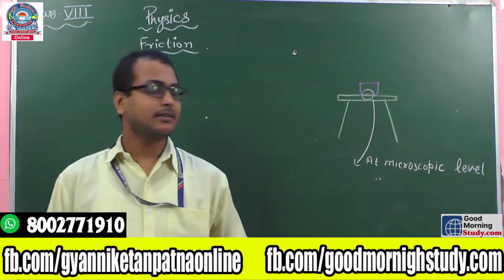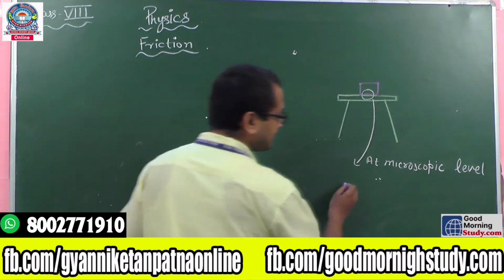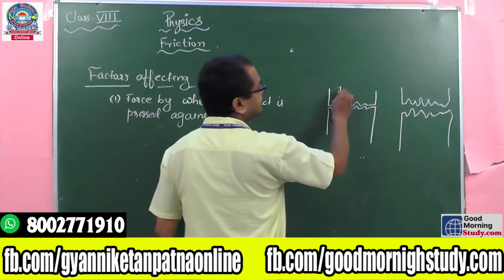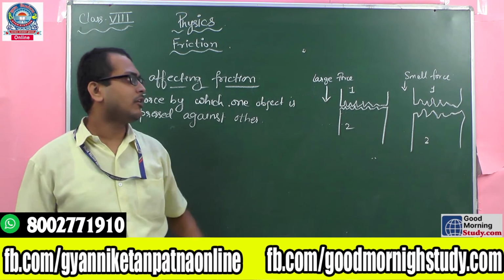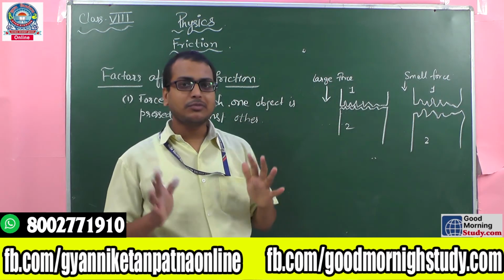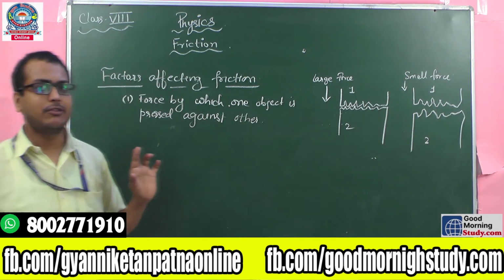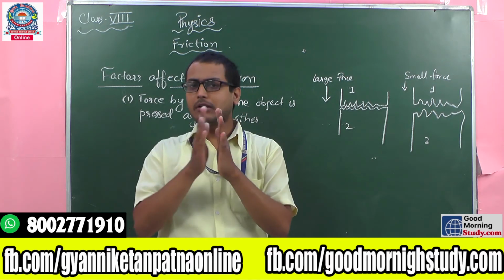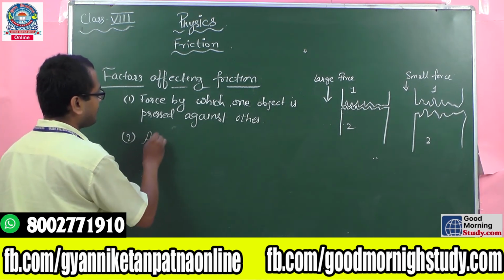Friction | Class 8 Science